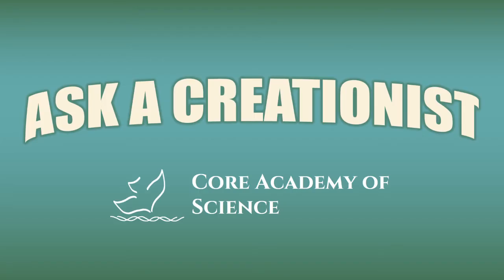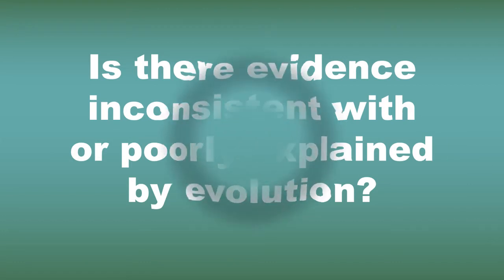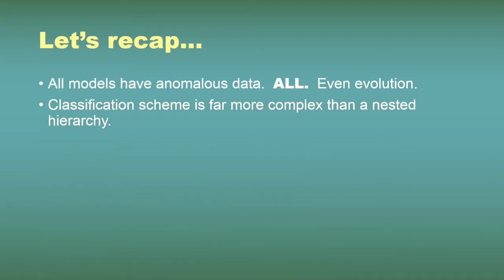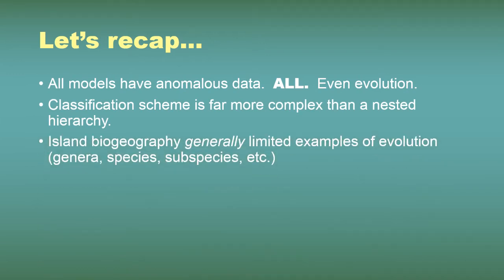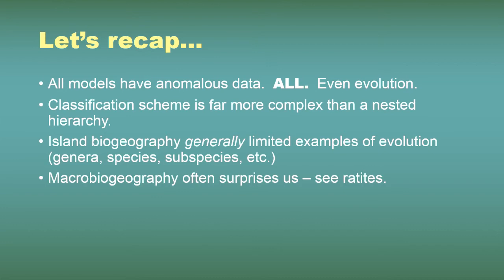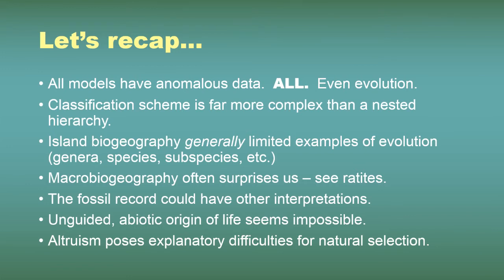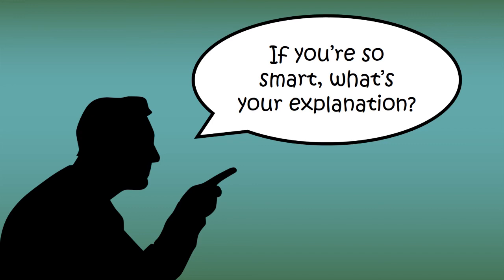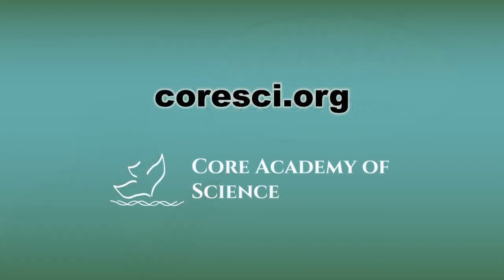Ask a Creationist: Evidence Against Evolution, the Final Part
Welcome to Core Academy of Science we are a Christian nonprofit based out of Dayton, TN with a mission to equip the next generation to answer the hard questions surrounding creation.